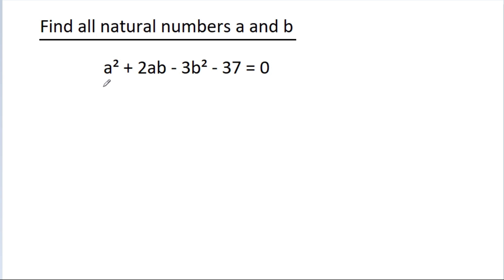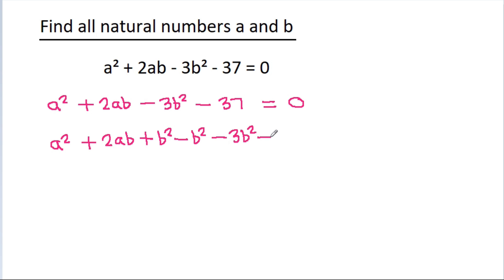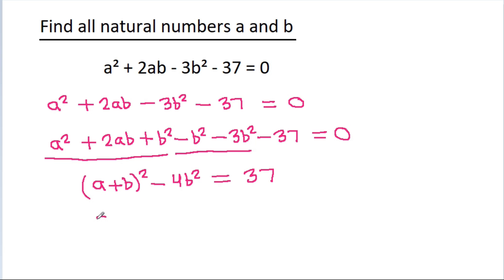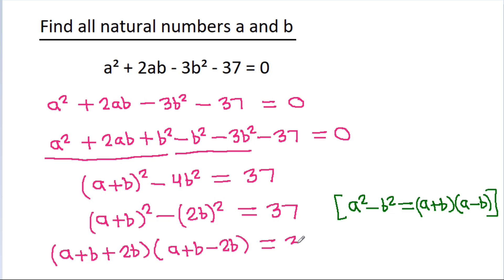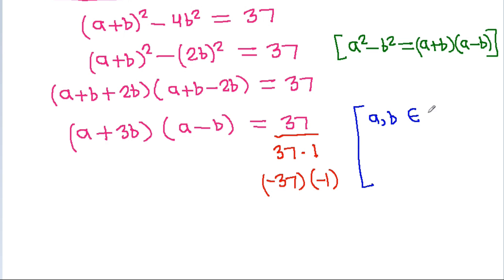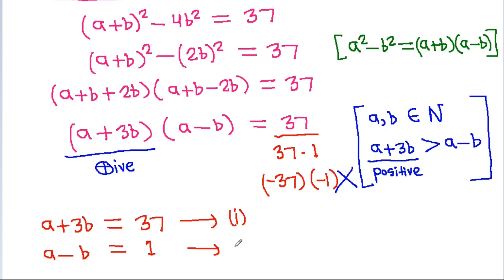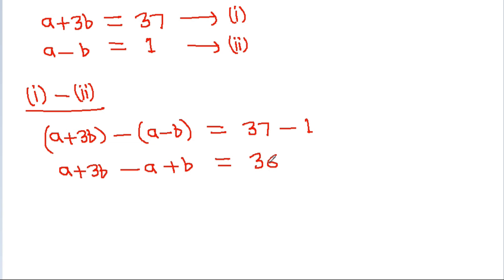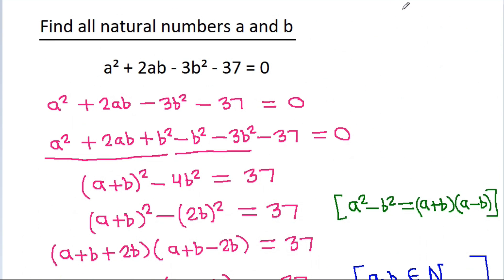A Nice Math Question | Number Theory | Olympiad Mathematics